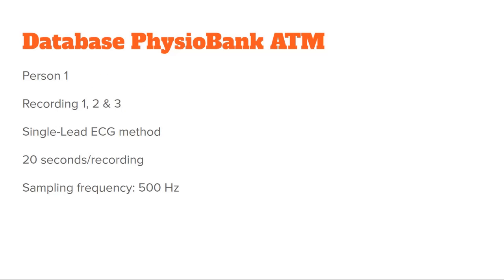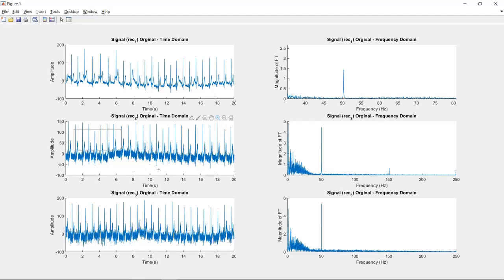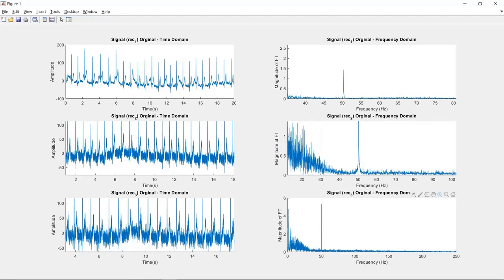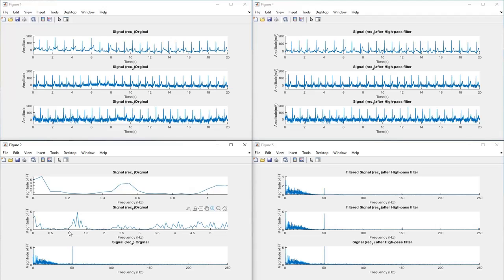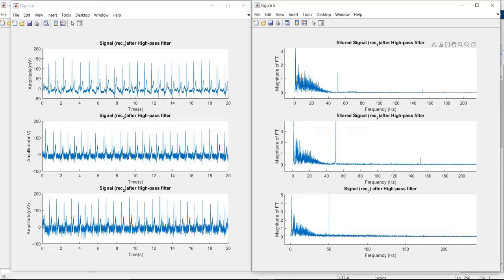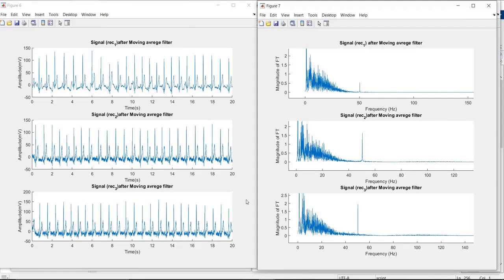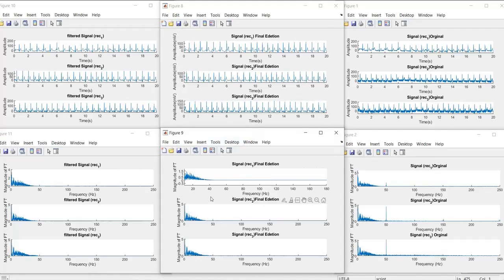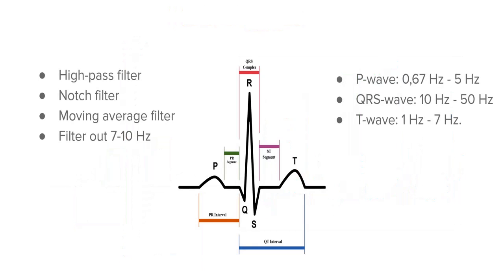ECG signal filtrering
Filtering an ECG heart signal by using a Low-pass filter, high-pass filter, and seven points moving average filter.